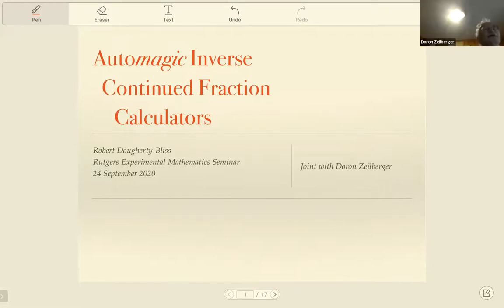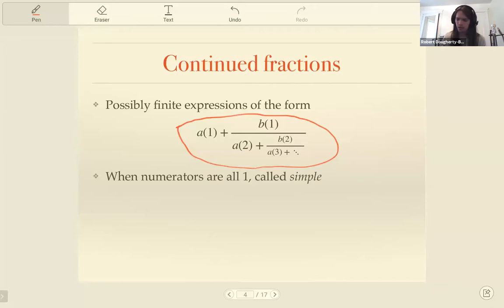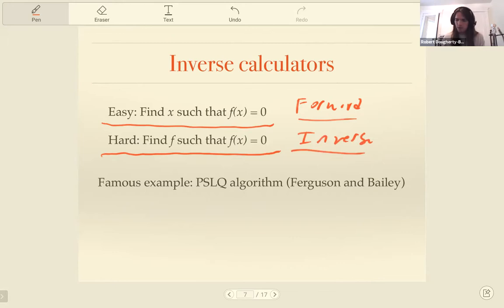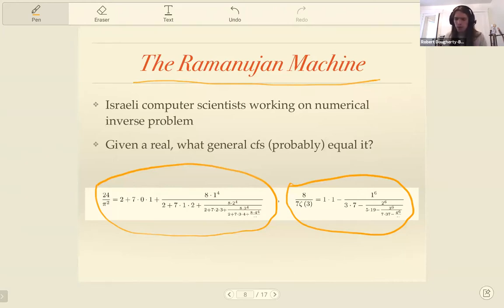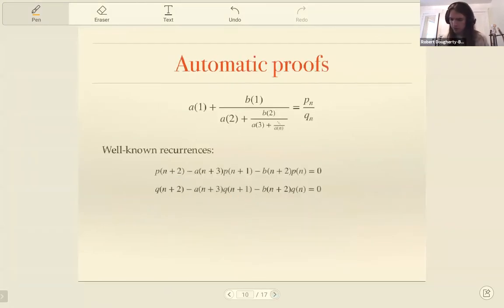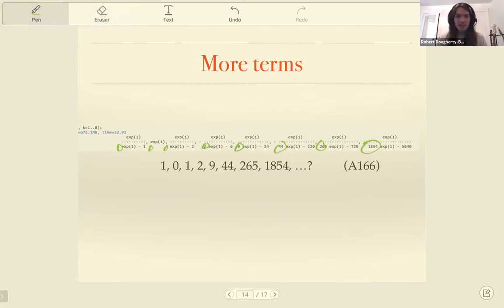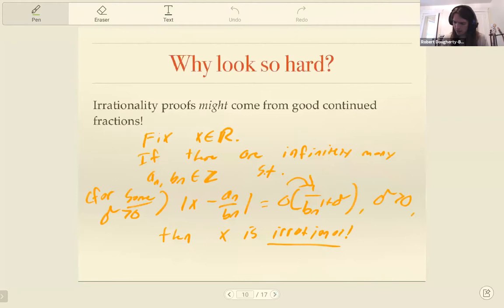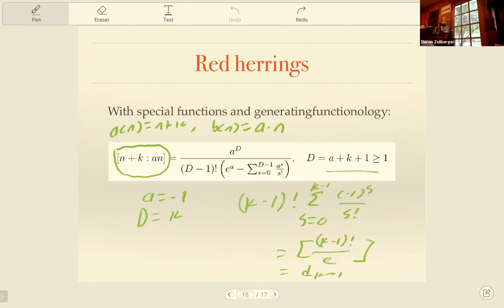Automagic Inverse Continued Fraction Calculators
Robert Dougherty-Bliss speaks to the Experimental Mathematics Seminar.

Date: Sept. 24, 2020, 5:00pm (Eastern Time)

Speaker: Robert Dougherty-Bliss, Rutgers University

Title: Automagic Inverse Continued Fraction Calculators

Abstract: The well-exploited theory of SIMPLE continued fractions has produced some dazzling identities and wonderful irrationality proofs. The often-overlooked theory of GENERAL continued fractions is harder to champion, but just as, if not more, interesting. A recent project (viz. The Ramanujan Machine) tried to numerically "fit" general continued fractions to well-known constants, hoping to find very good rational approximations. To highlight the power of symbolic experimentation, I will tour us through automatically proving some of these conjectures and generalizing them to infinite families.